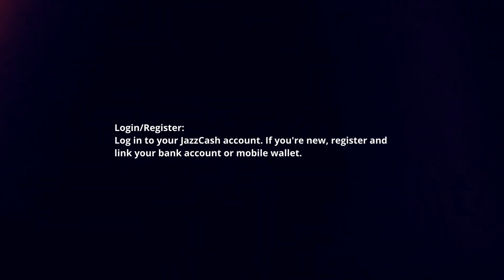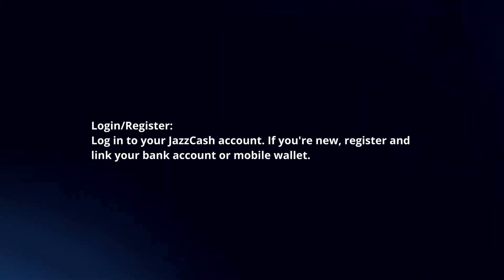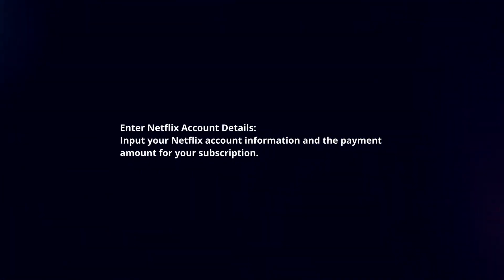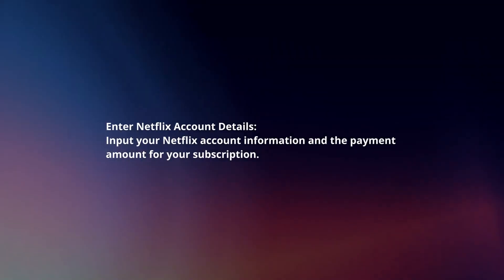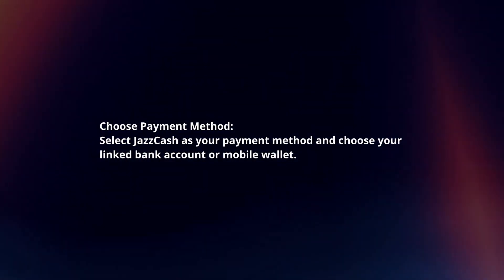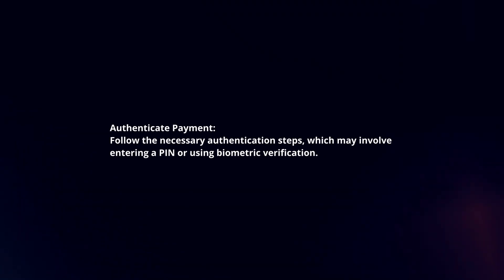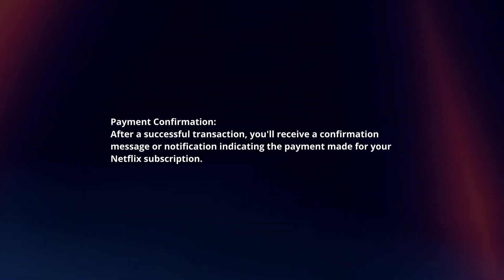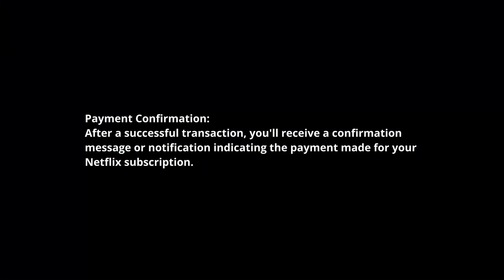How To Pay Netflix With JazzCash In 2024?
In this video I will explain How You Can Pay Netflix With JazzCash In 2024.